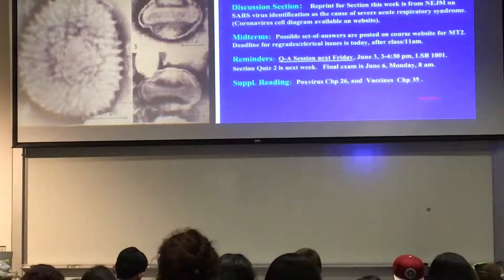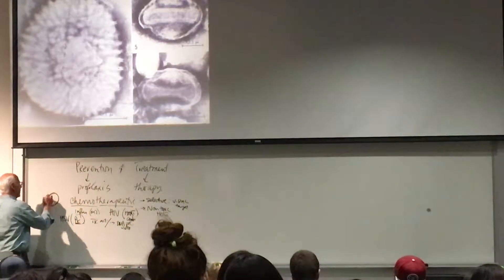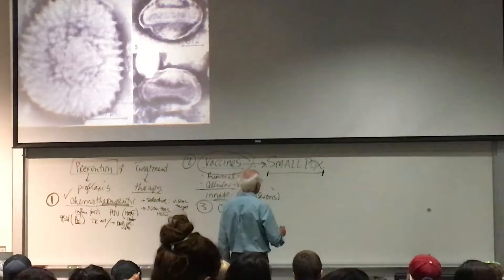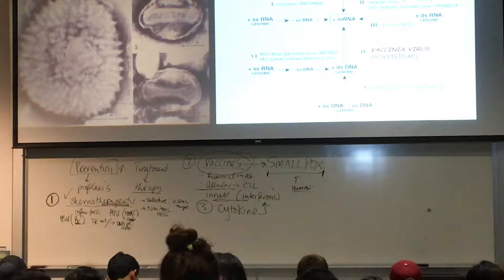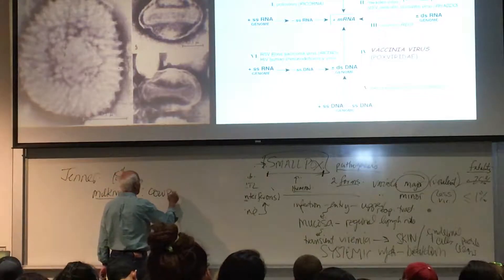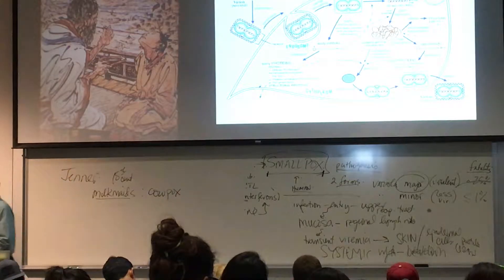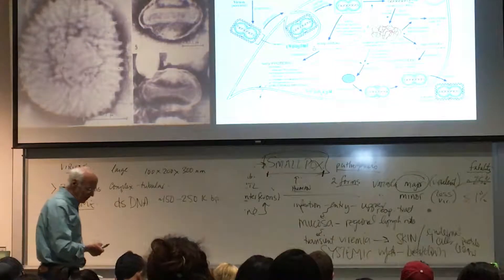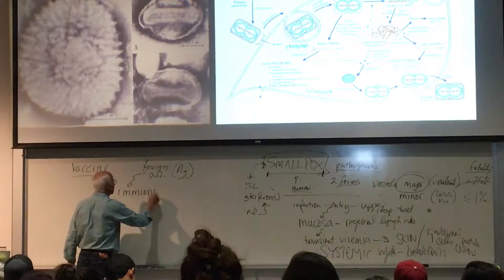Vaccines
Video got cut off in the middle because my phone ran out of memory midway through the recording. I quickly deleted some old videos and restarted the recording and merged the two clips using Adobe Premier.

Here's the part that got cut off:

Live vaccines have 6 advantages:
1)A single dose is sufficient.
2)You get high amount of viral antigen so that the immune system has more antigen to process.
3)You can administer live vaccines orally.
4)You get production of both IgG and sIgA.
5)You get long lasting immunity.
6)Live vaccines are inexpensive.

Live vaccines have 3 disadvantages:
1)Genetic instability (basically the vaccine can become virulent).
2)If the live vaccine becomes virulent, it can spread to other people.
3)Viral interference from live vaccine.

I believe this video is also missing some stuff about the killed vaccine.

Killed vaccines have 1 advantage:
1)Genetic stability.

Killed vaccines have 4 disadvantages:
1)Dif ficult to make.
2)Have to inject it, which makes less people want to take it.
3)No robust sIgA response. You only get IgG.
4)Need booster shots.

Other than that, the video runs smooth from the time it got cut off. hope this helps!